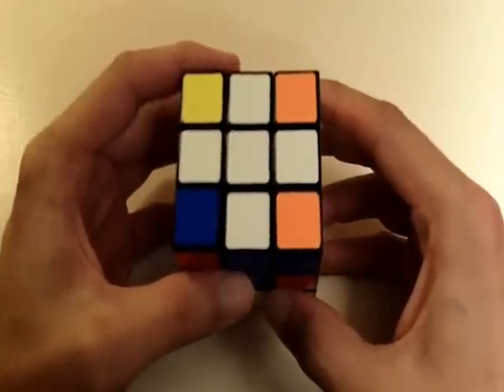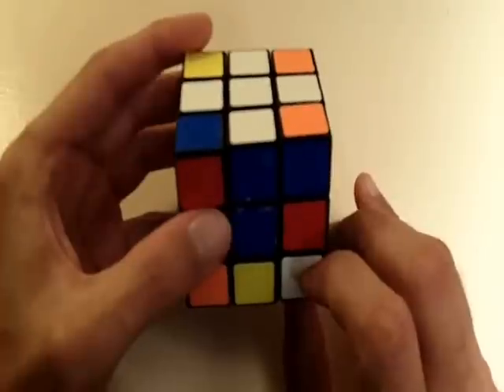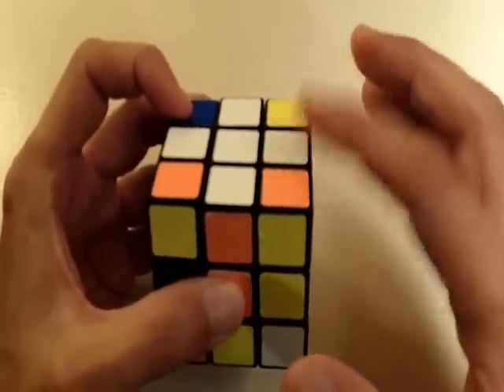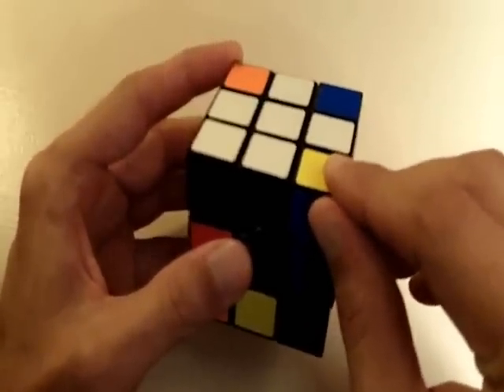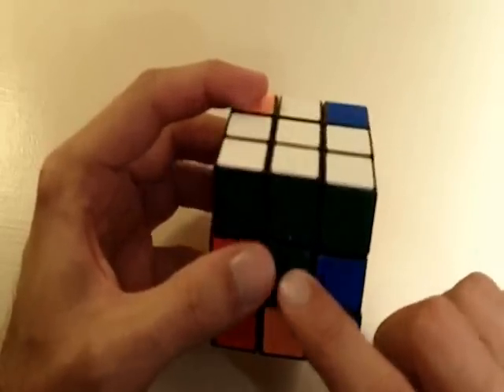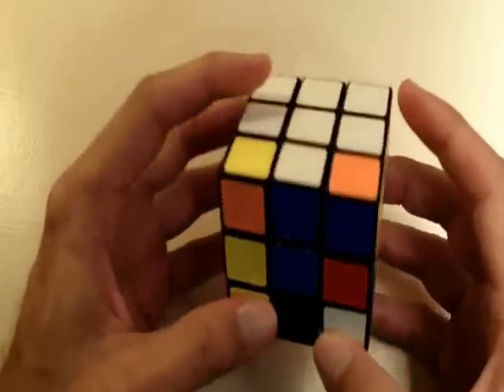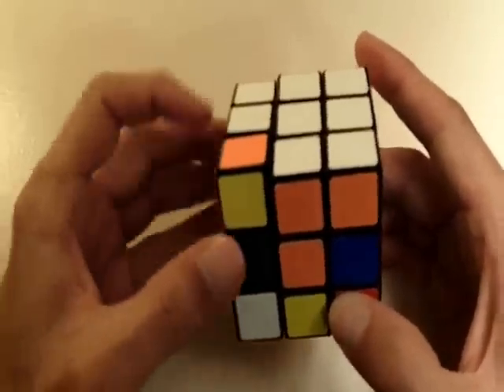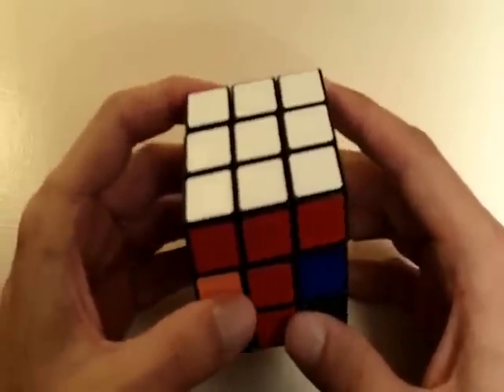How to solve the Rubik's Cube - Part 2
How to solve a rubik's cube, step by step explanation. This video explains how to get the corners of the first side. Learn how to solve the Rubik's cube and more